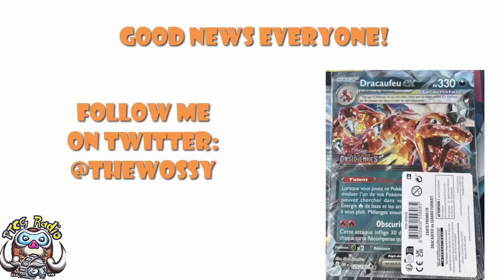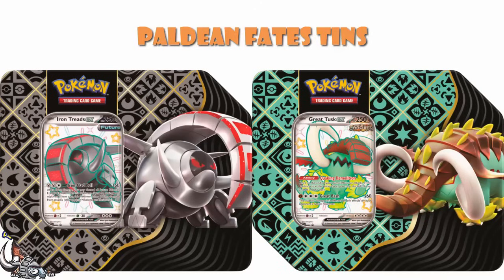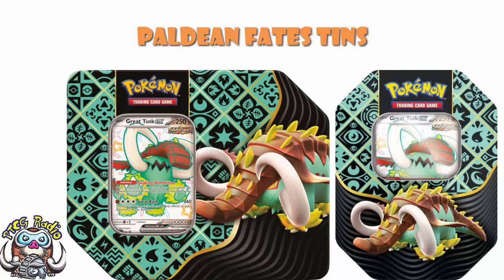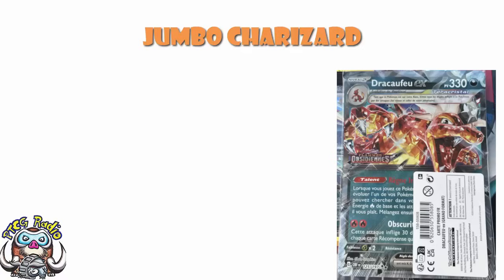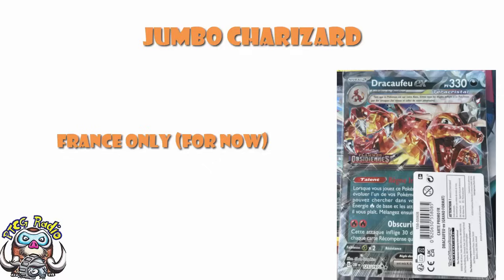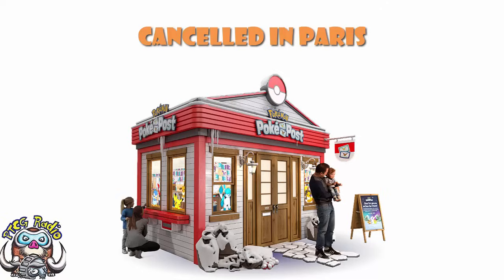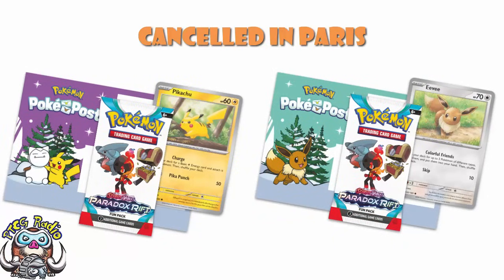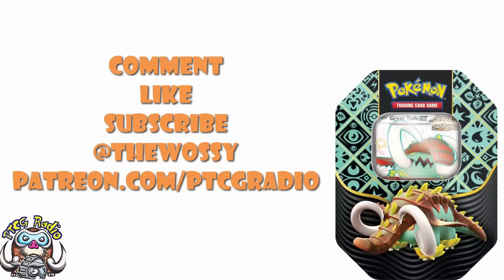New Paldean Fates Products, New Charizard Promo, Poké Post Cancelled in Paris! (Pokemon TCG News)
We have some VERY good news about the Pokémon TCG and something that is a little disappointing! Come see!